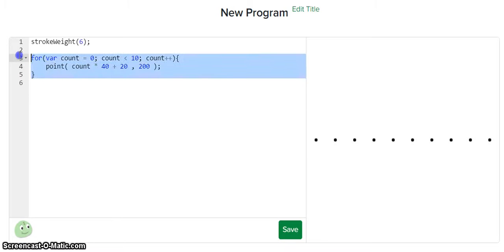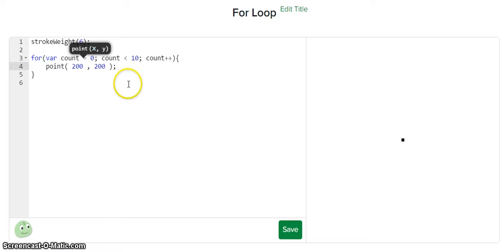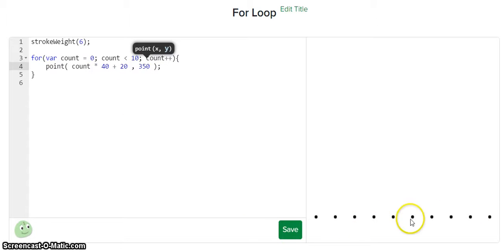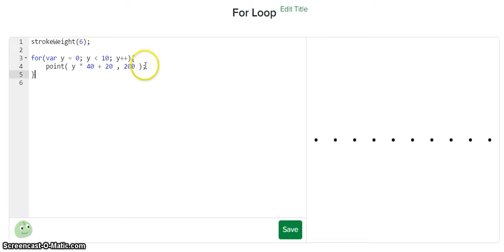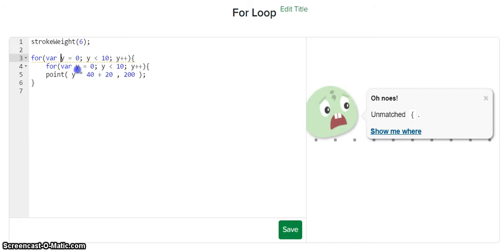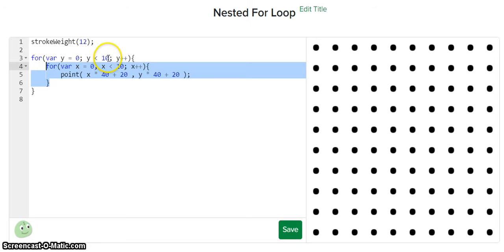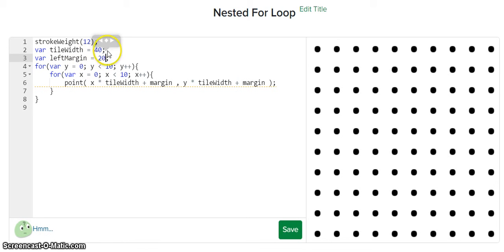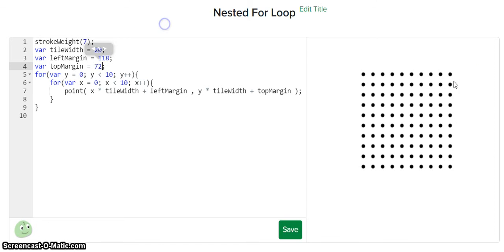Nested For Loops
Putting one For Loop inside another to make a tiled effect